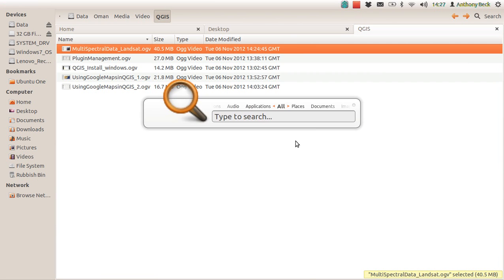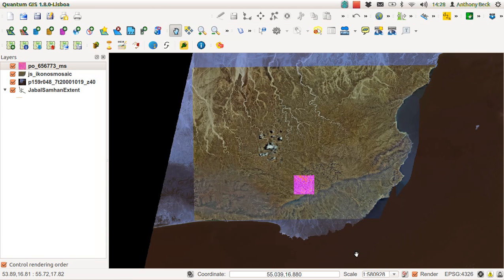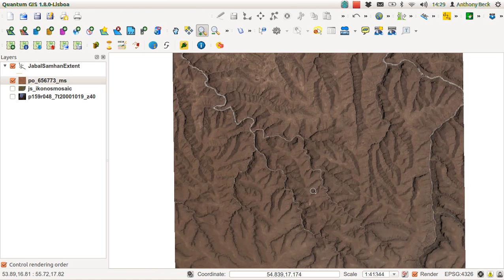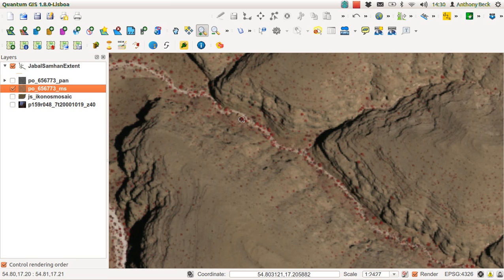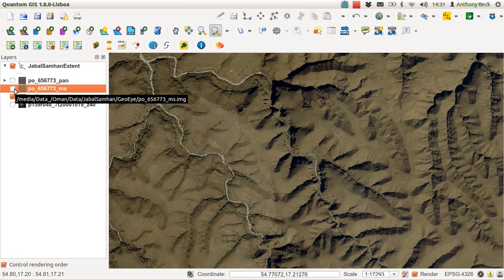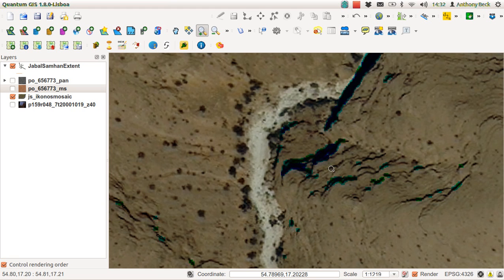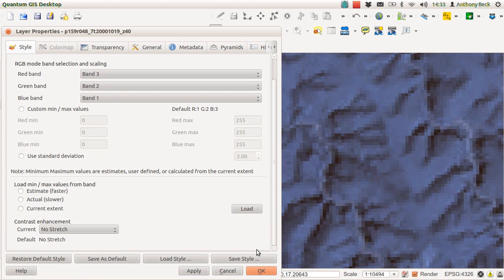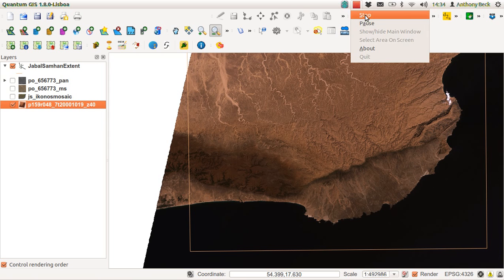QGIS Loading Data: Satellite 02